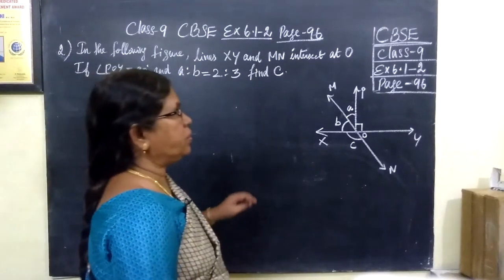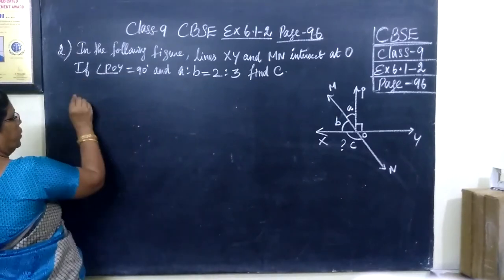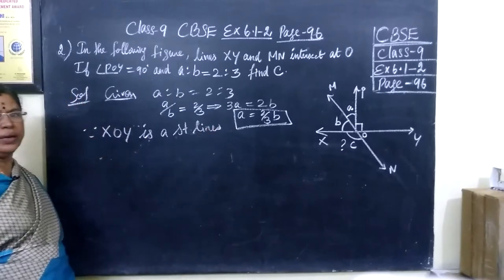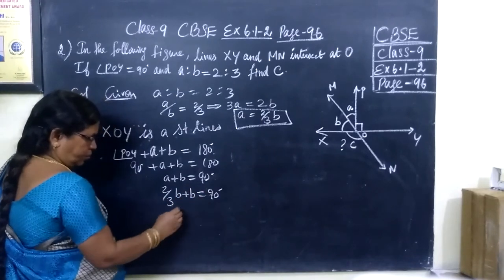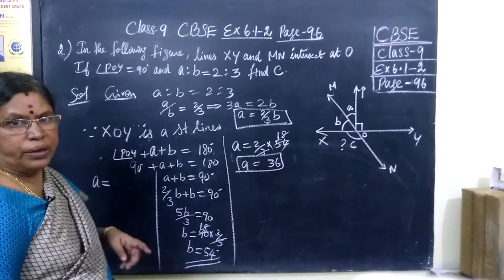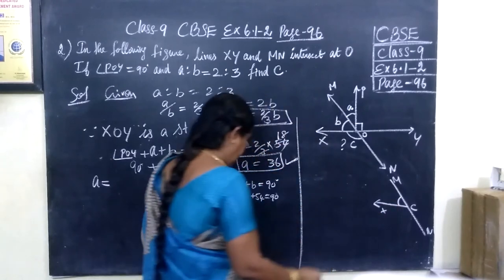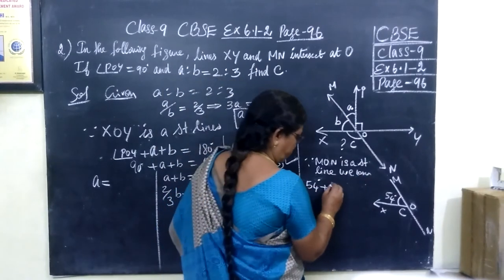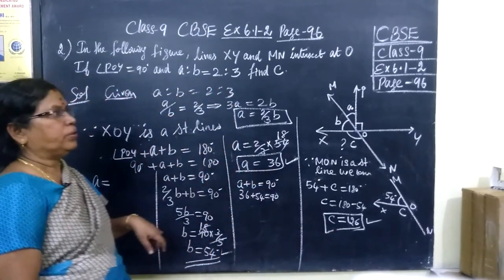9-M-CBSE [ Ex-6.1-2 } Lines and Angles- Page-69 Gomathi dharmarajan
9-M-CBSC [ Ex-6.1-2 } Lines and Angles- Page-69  Gomathi dharmarajan